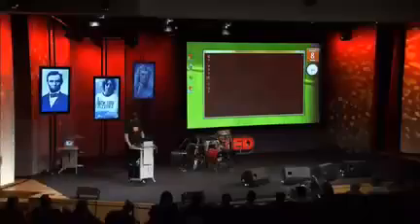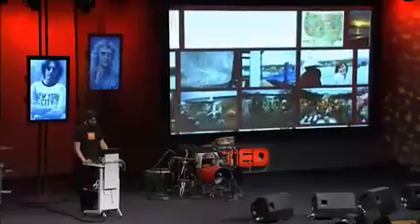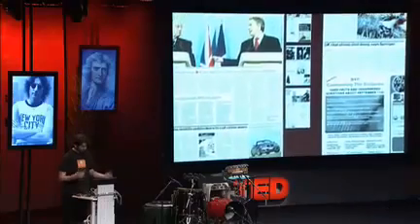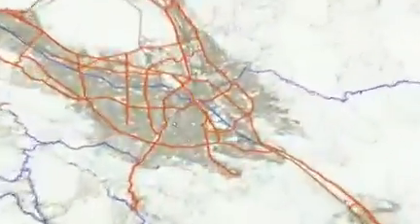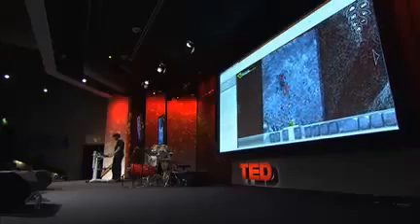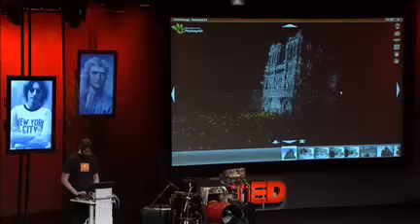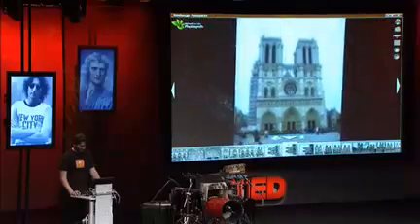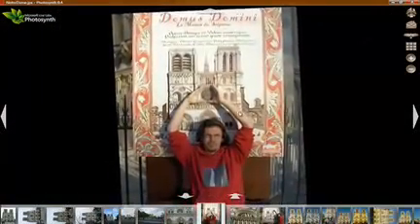Coolest Imaging and Social Technology EVER